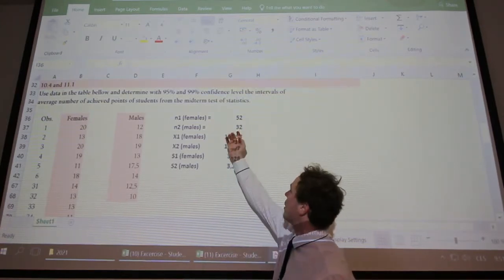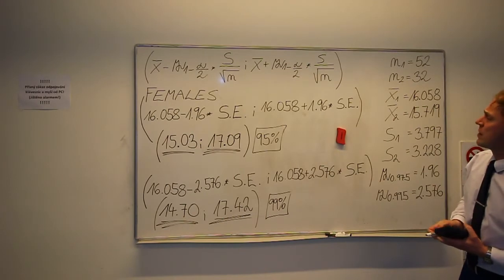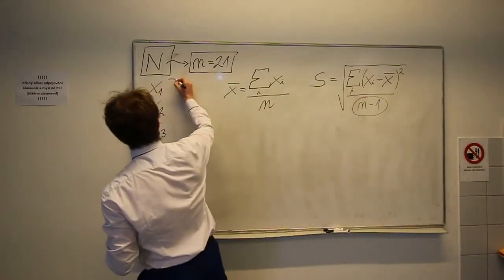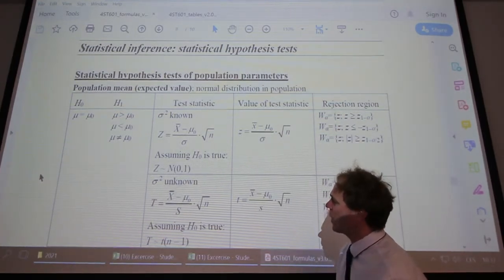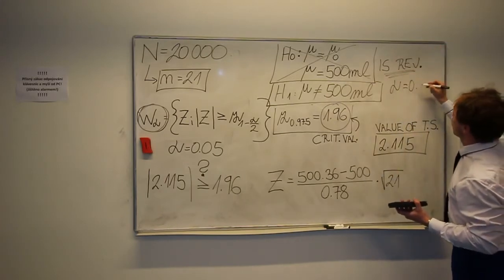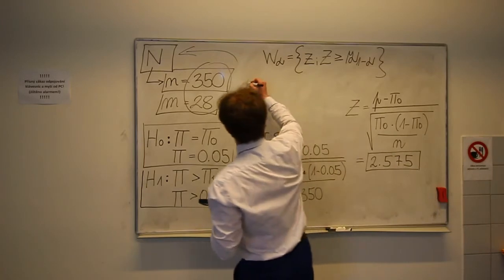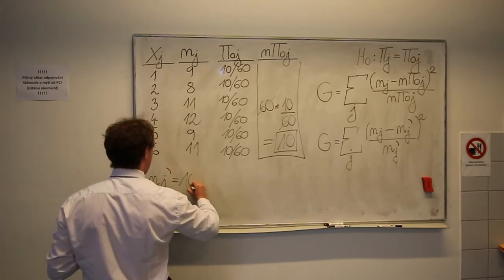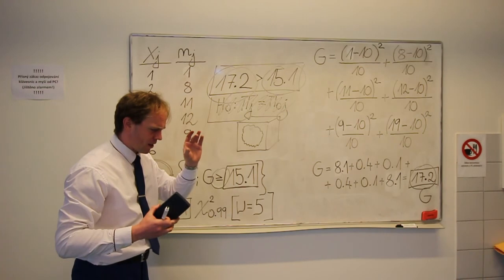11th seminar of Statistics in English 4ST601 (Šimpach O.), Summer 2021